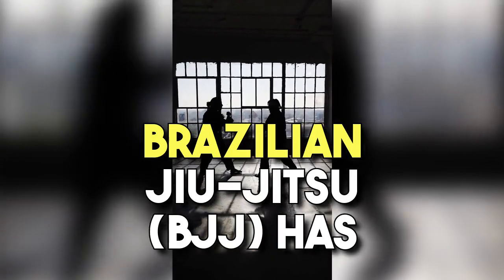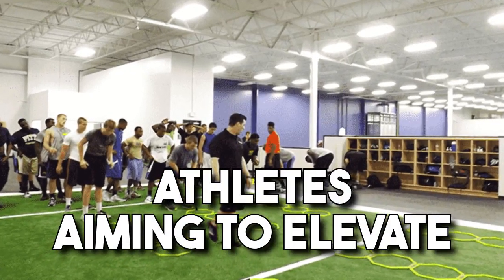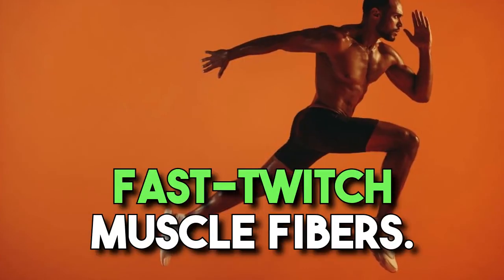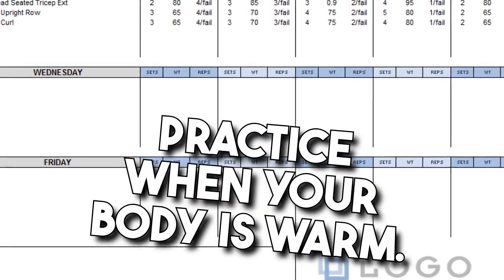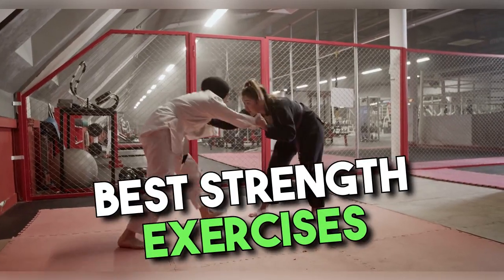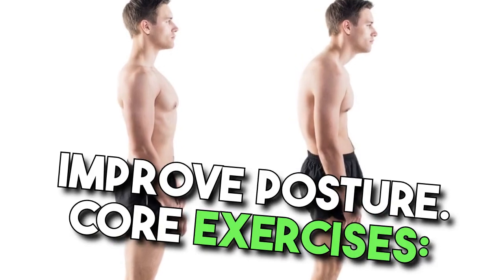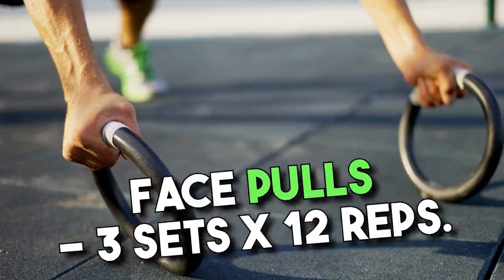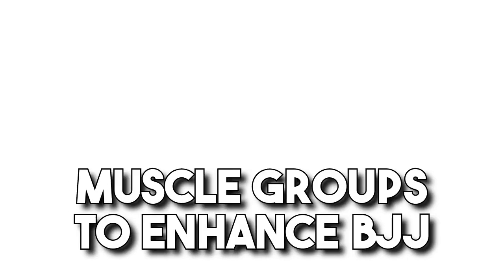Strength Training for Jiu Jitsu | Best Exercise for BJJ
Unlock Your Full BJJ Potential with the Ultimate Strength Training for Jiu-Jitsu | Best Exercises for BJJ

🥋 Brazilian jiu-jitsu (BJJ) is taking the world by storm, and it's not just about technique! Discover why a solid strength and conditioning program is the secret weapon every BJJ practitioner needs.

💪 Strength training combined with BJJ lays the foundation for elite performance on the mat. It's all about power, stability, mobility, and strength endurance. Plus, it's your armor against injuries from the grueling training sessions.

Why Does Strength Training Matter for BJJ?

🔥 Explosive power: Swift takedowns, passes, sweeps, and submissions all rely on it. Strength training develops those fast-twitch muscle fibers you need.

💡 Stability: You'll hold your ground and resist sweeps with isometric and core strength. A stable core keeps you injury-free.

🛡️ Injury prevention: BJJ is tough on the body. A proper strength program strengthens muscles, tendons, and connective tissues.

🏃 Improved cardio: Boost your endurance for those intense BJJ matches. A stronger muscular system means better stamina.

🧠 Mental toughness: Push your limits in the weight room, and that discipline and determination will carry over to the mats.

Ready to Take Your BJJ Game to the Next Level?

Creating Your BJJ Strength Routine:

👉 Work with a coach: Get expert guidance to tailor your program to your needs.

🥋 Train after BJJ: Lift when your body's warm and pliable to avoid injury.

🚀 Focus on power: Olympic lifts, plyometrics, and medicine ball drills build explosive strength.

🏋️ Target weak muscles: Strengthen neglected areas, like the neck, lower back, and calves.

💪 Include pulling exercises: Prevent imbalances by adding pull-ups, rows, and face pulls.

🔄 Use full range of motion: Flexibility is key for BJJ, so train through complete ranges.

💤 Allow for recovery: Start with two sessions per week and gradually increase based on recovery capabilities.

The Best Strength Exercises for BJJ Athletes:

🏋️ Squats: Total body power for takedowns, with variations like front squats and goblet squats.

💥 Deadlifts: Focus on posterior chain strength for explosive movements.

💪 Overhead Press: Control positions and stabilize joints with shoulder and upper body strength.

🆙 Pull-Ups: Strengthen lats and upper back, often overused in BJJ.

💥 Rows: Target mid-back muscles for better posture and shoulder health.

🧘 Core Exercises: Maintain positions with stability exercises like cable chops, Pallof presses, and planks.

🏋️ Farmer's Carries: Develop grip strength, endurance, and shoulder stability by carrying heavy loads.

Sample BJJ Strength Routine:

🏋️‍♂️ Day 1: Upper Body

Back Squat: 4 sets x 5 reps
Romanian Deadlift: 3 sets x 6 reps
Weighted Step-Ups: 3 sets x 8 reps per leg
Pallof Press: 3 sets x 8 reps per side
Calf Raises: 4 sets x 15 reps
Hip Thrusts: 3 sets x 10 reps
This well-balanced routine covers all major muscle groups, providing a solid foundation for BJJ athletes to enhance their physical capabilities.

Don't miss out on the secret weapon to becoming a formidable BJJ fighter. Boost your performance on the mats with a well-crafted strength and conditioning program. Your journey to BJJ excellence starts now! 💪🥋🔥